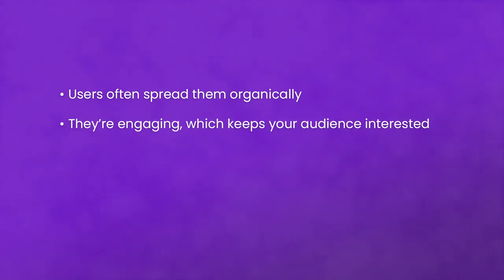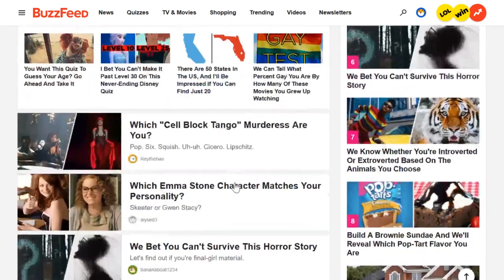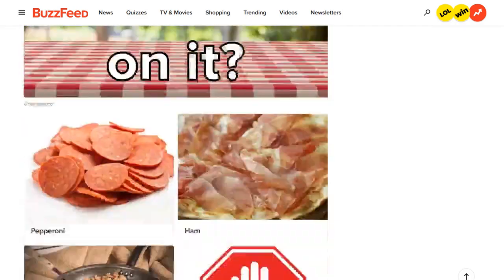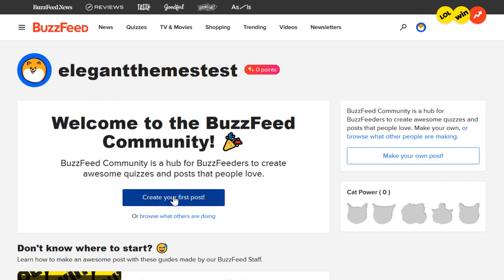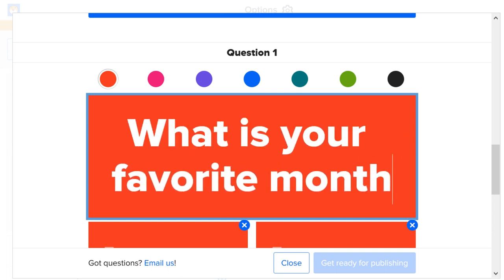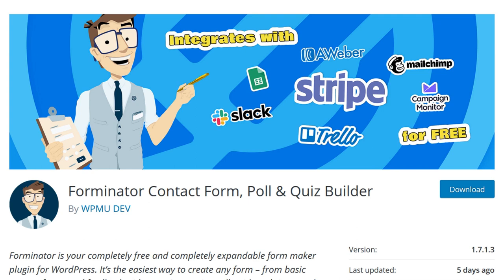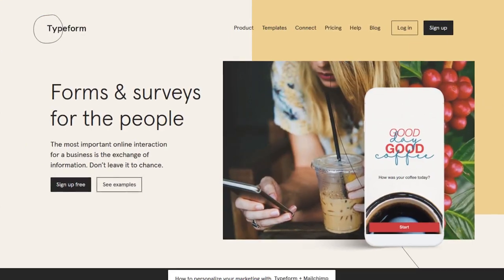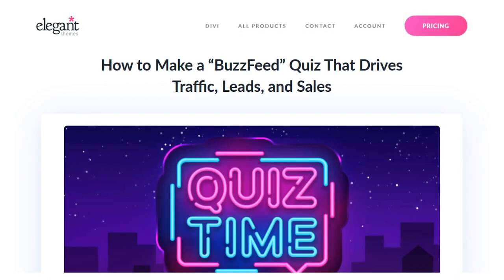How to Make a “BuzzFeed” Quiz That Drives Traffic, Leads, and Sales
In today’s video, we're going to learn how to make BuzzFeed quizzes that drive traffic, leads and sales.